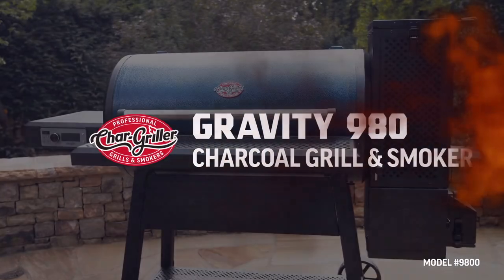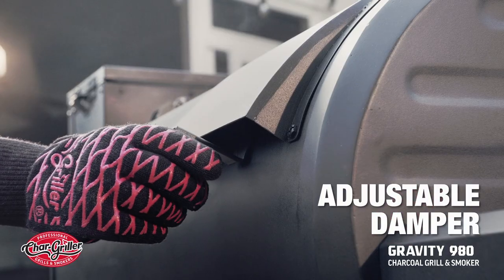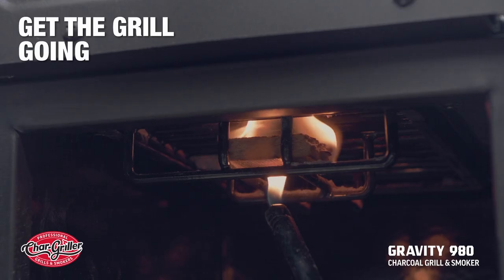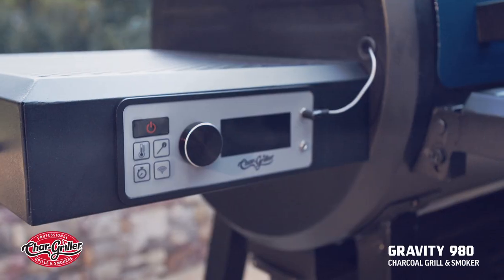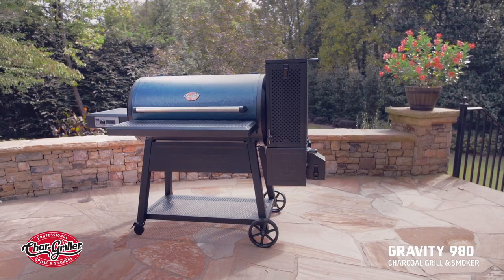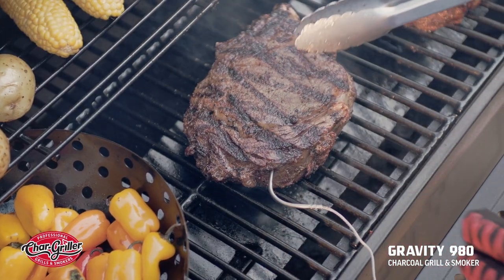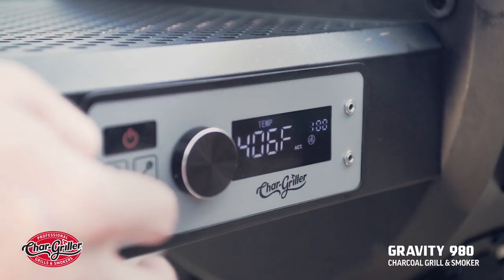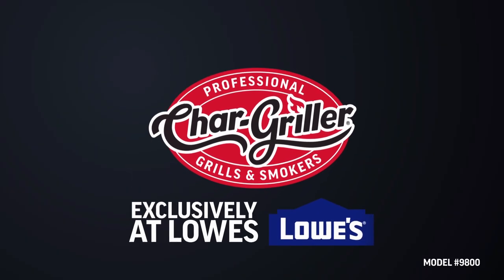How the Char-Griller 980 Gravity Charcoal Grill Works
From how to start the fire in the Gravity 980 to managing heat and how to set and managed the temperature, this video covers all the ins and outs of how the Char-Griller Gravity 980 Charcoal Grill works.